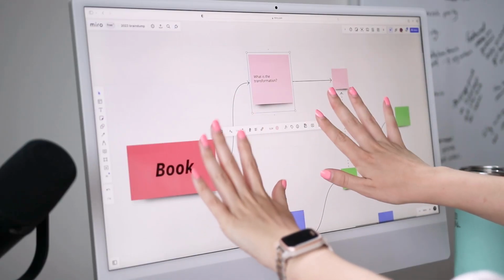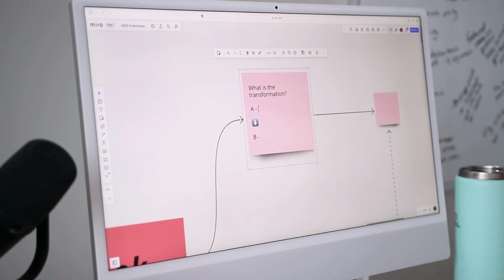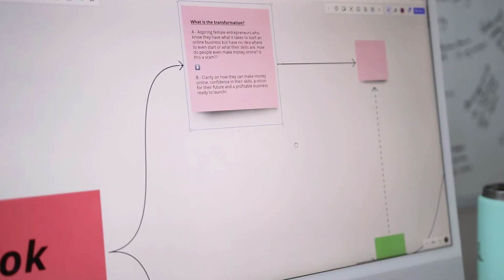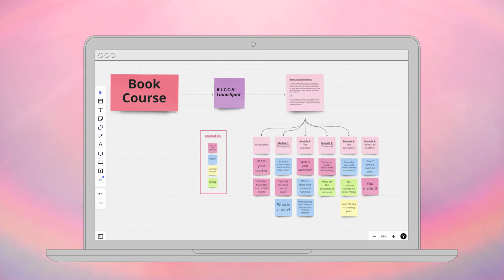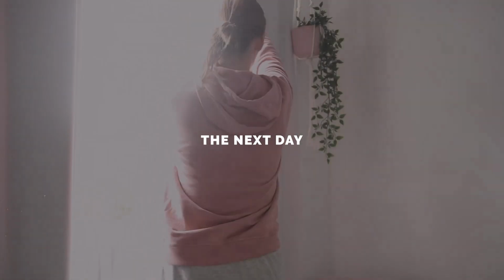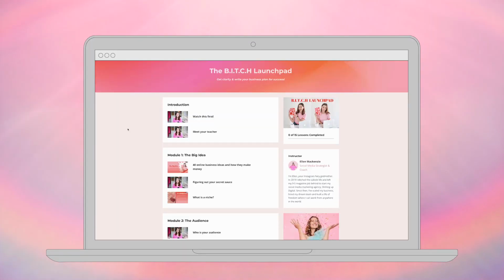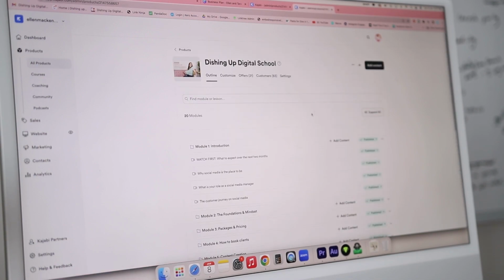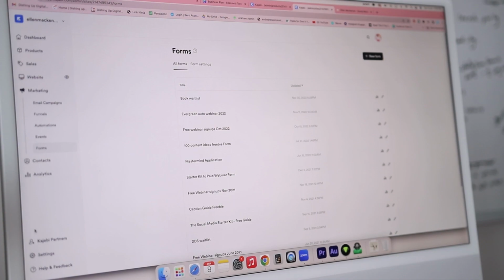How to create an online course that SELLS in 12 steps 👩‍💻🖥️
Today I'm sharing 12 steps to build an online course - and I'm going to build one with you while I do it! This video provides all the ins and outs of creating digital courses from someone who's done it before. It's one thing to make an online course, it's another to make a successful course.

//LINKS//

This video description features on affiliate link, this means I get a small portion of the sale if you choose to sign up but there is no extra cost to you as the customer. Due to advertising regulations in New Zealand, this link is disclosed as an ad however I am not being paid by Kajabi to feature them in this video.